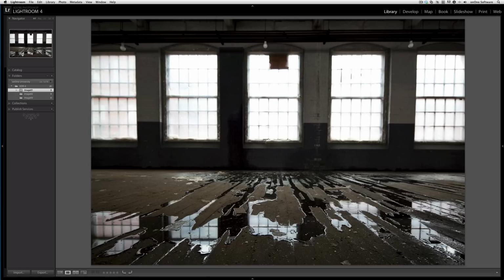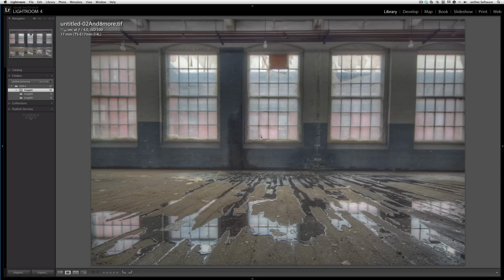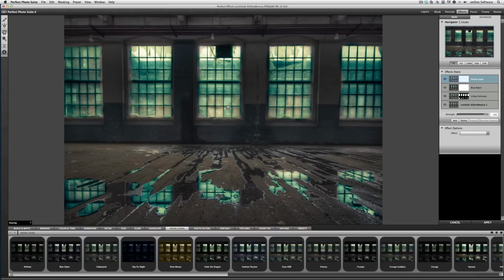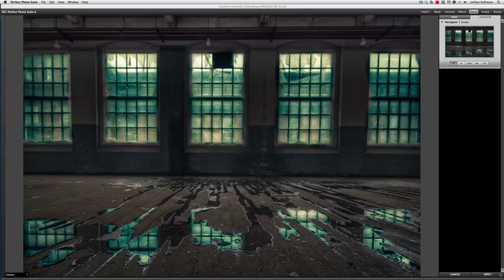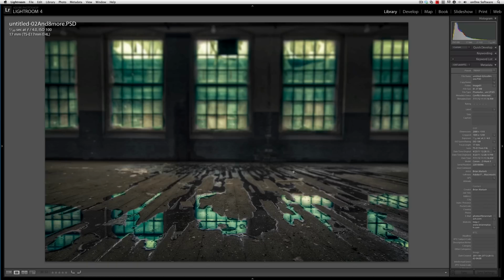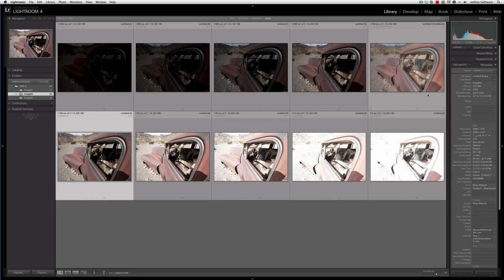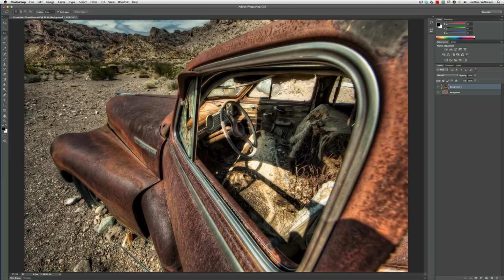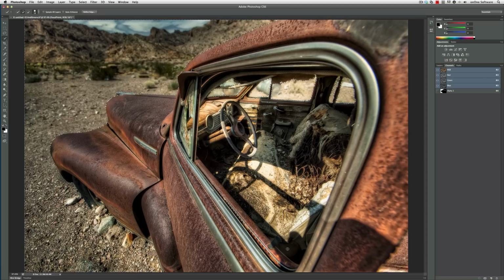HDR Imaging & Stylization Part VI with Brian Matiash